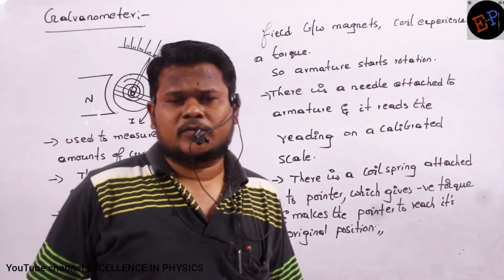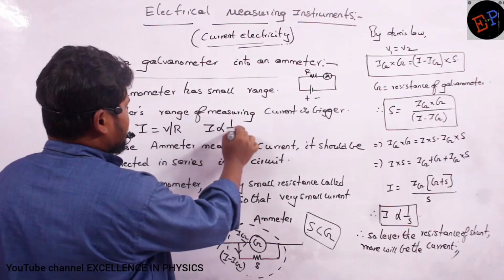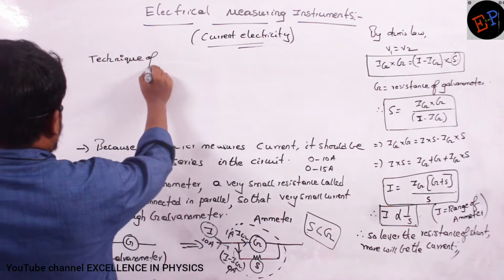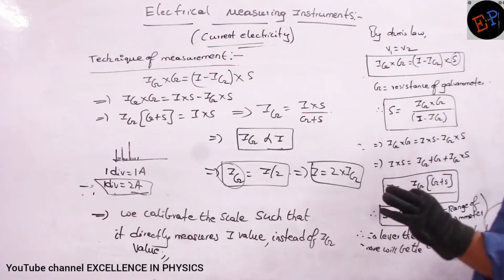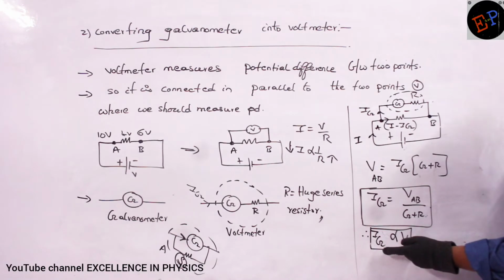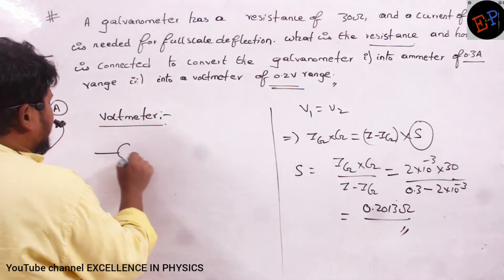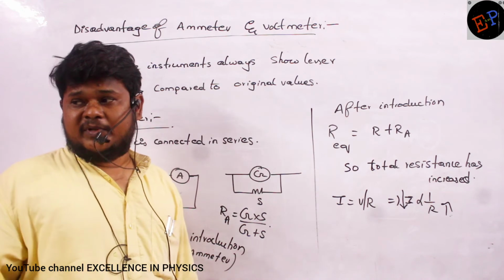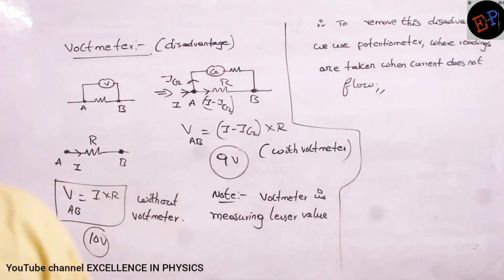L-1//ELECTRICAL MEASURING INSTRUMENTS/GALVANOMETER/AMMETER/VOLTMETER.